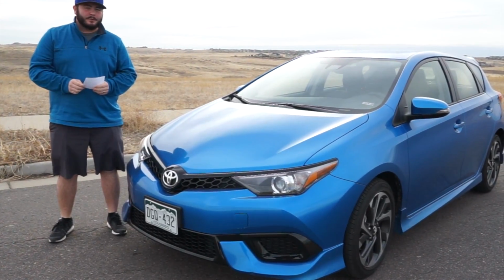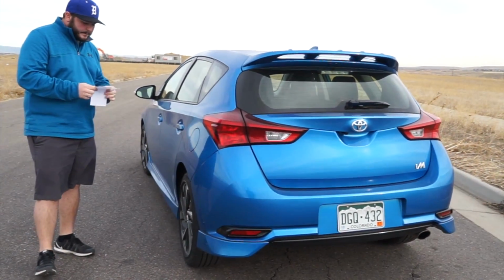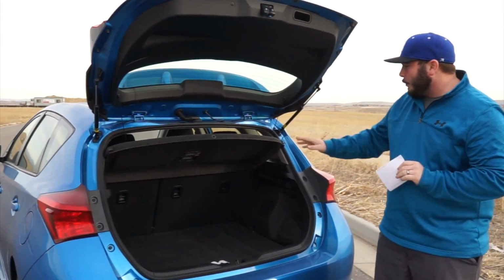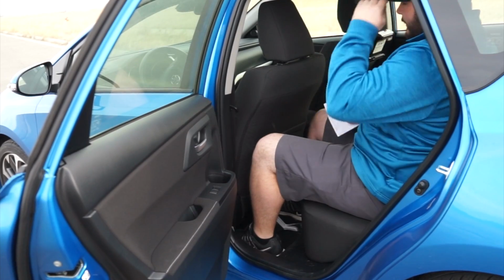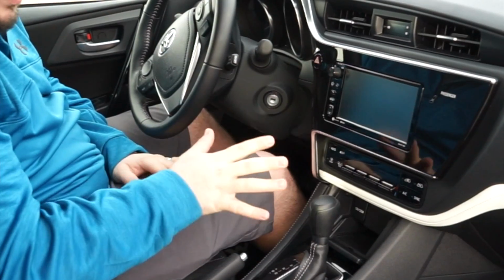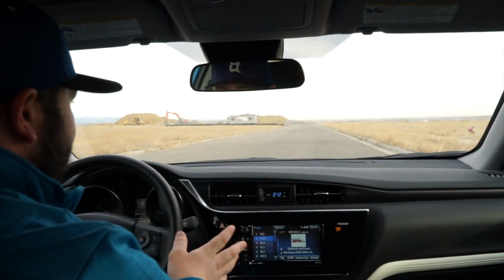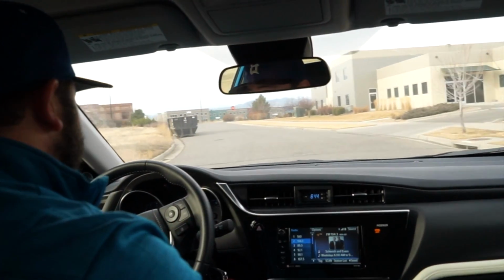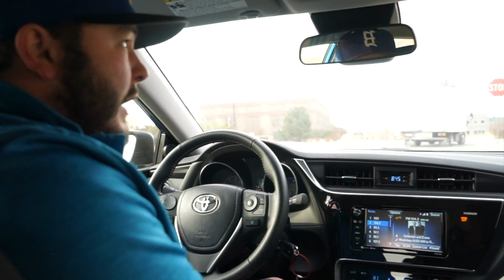2017 Toyota Corolla IM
New Car Review of the 2017 Toyota Corolla IM